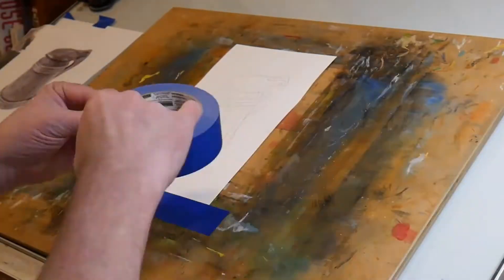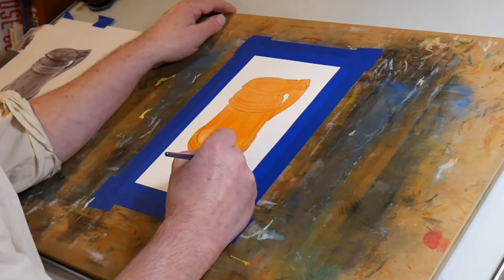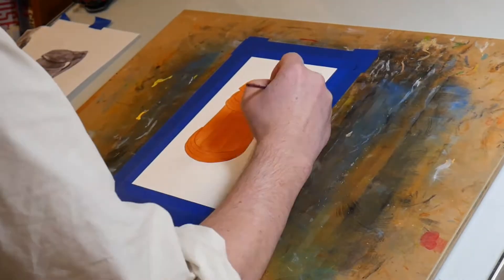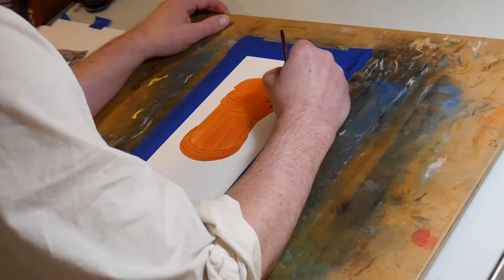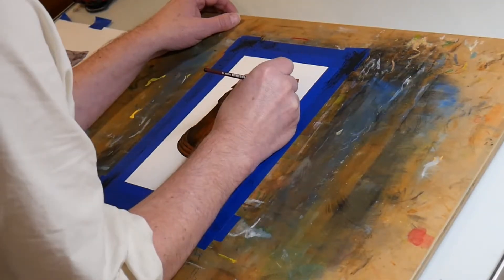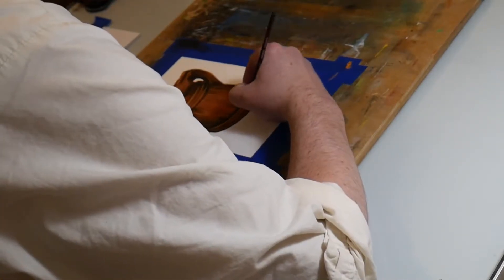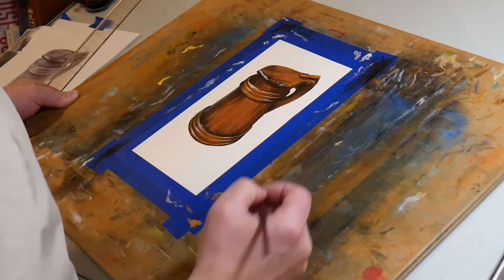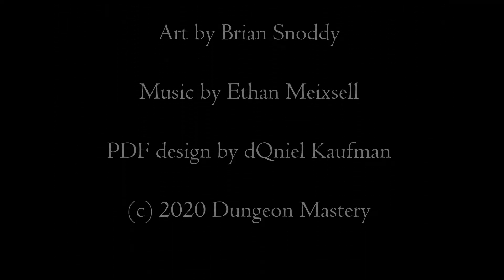Art Walkthrough - Mary Rose Pitcher